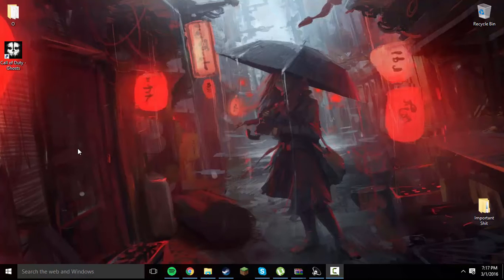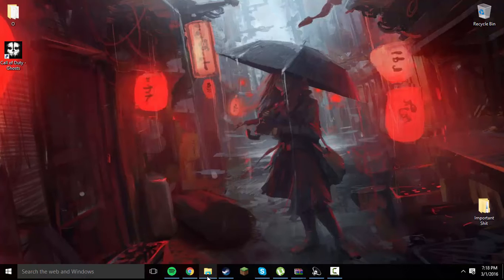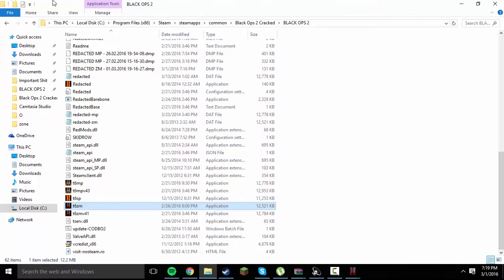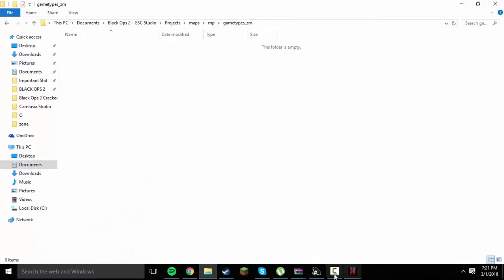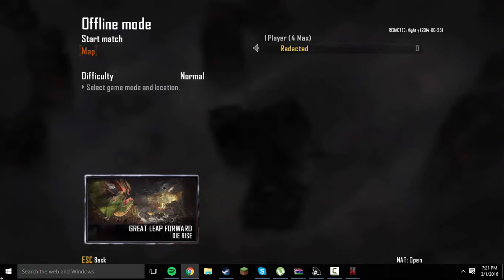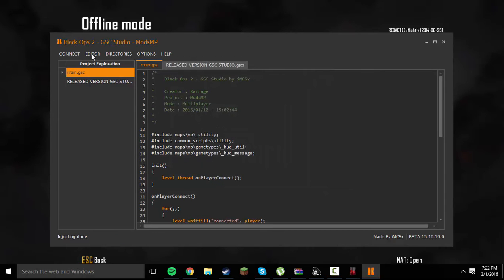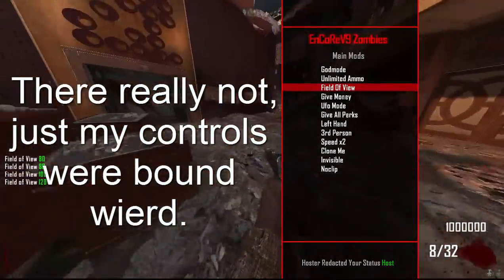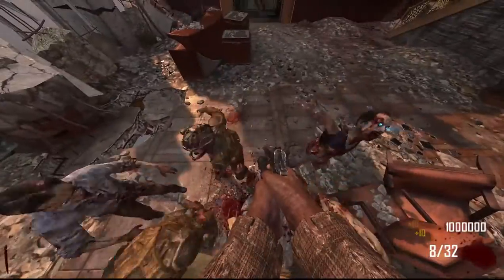BO2 PC Zombie Mod Menu Tutorial GSC Studio Menu Tutorial (How To Install Mod Menu BO2 Zombies PC)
Thank you so much for checking the description! And I want to give YOU a special thanks for supporting and helping me with my YouTube channel. Getting this far makes me really happy and it wouldn’t have happened without your help of course! Love all you guys.
If you want to keep up to date with all the random shit that goes on in my life aside from Video Games and other Nerd Based stuff Check me out on social media!
Google+ -- CuTsKarnage (Whoever uses this on a basis)
Information
I will respond to it as soon as I am able to see it and some starter things are my name is Bobby Ferguson I live in Amsterdam and I am 12 at the moment not too much person info but enough for someone who’s new. Thank you so much for taking your time and reading my description and love all you guys peace.